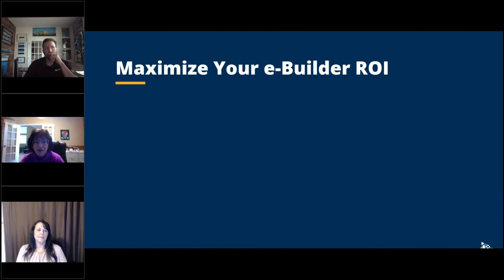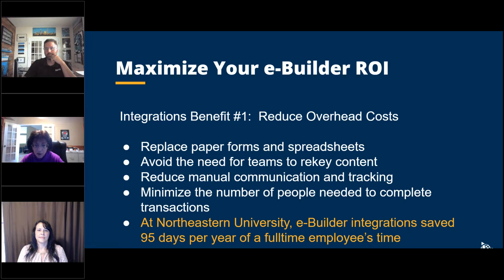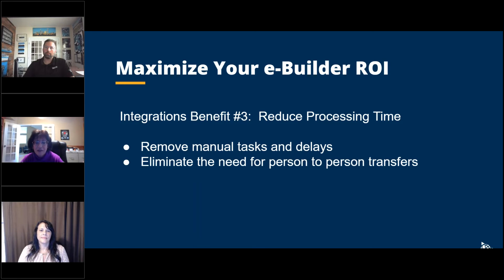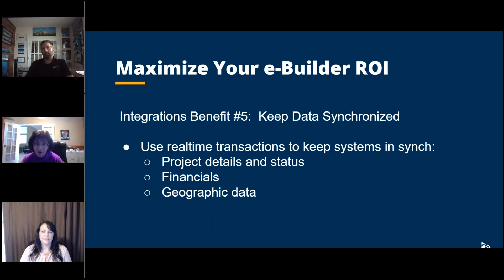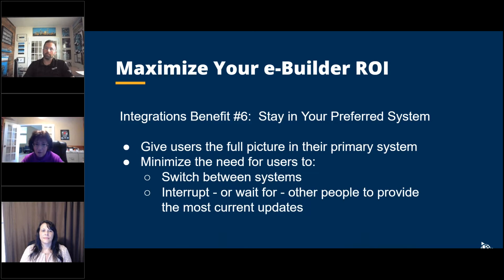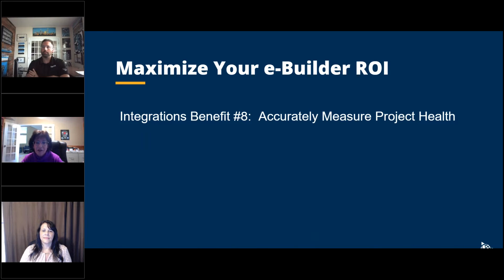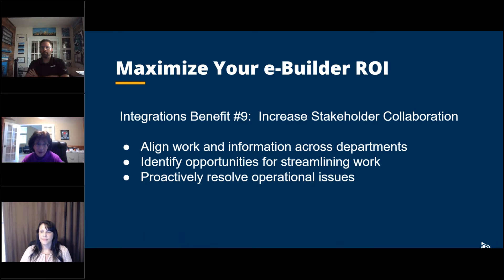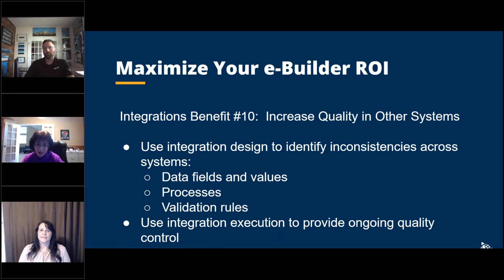10 Ways that Integrations with Capital Improvement Programs can Maximize ROI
More and more Capital Improvement Program Owners are maximizing the value of their e-Builder solutions with integrations. Automated integrations between e-Builder Enterprise and mission-critical corporate systems can arguably be one of the most impactful additions for an Owner organization. This is especially true for e-Builder integrations with ERP solutions.

Join us for an interactive 30-minute webinar that shows you 10 ways that e-Builder integrations can:
-Substantially increase your team’s efficiency
-Improve the quality and accuracy of your work
-Minimize your risks
-Improve the accuracy of your forecasts
-Reduce your overhead costs.